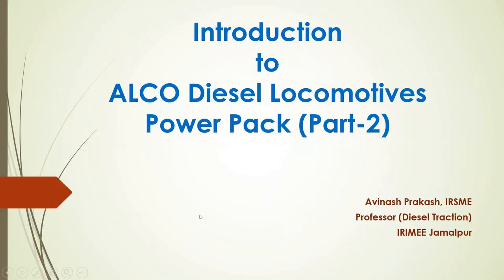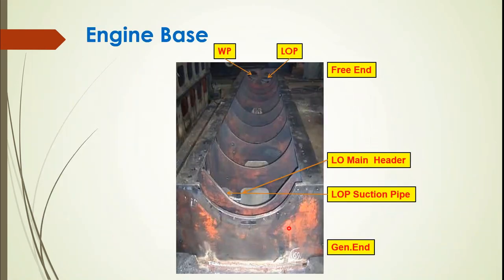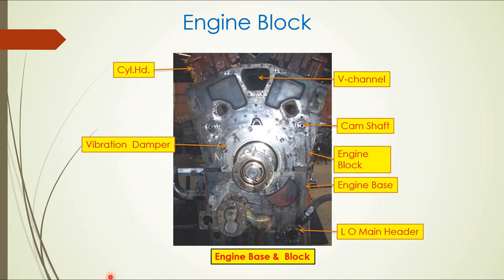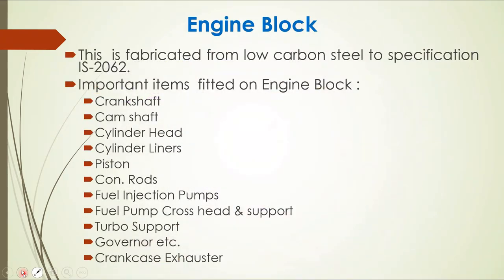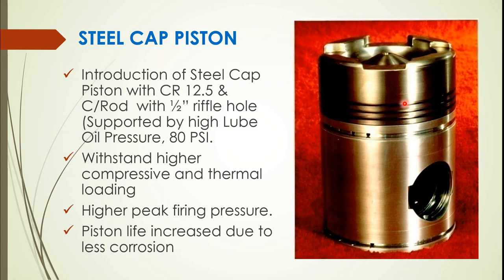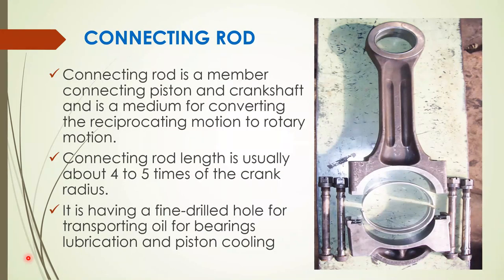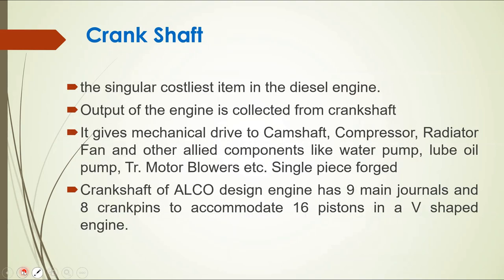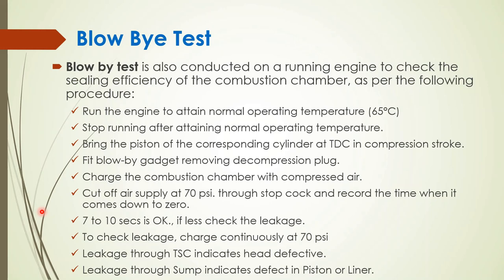ALCO Loco Power Pack Components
Welcome to this video on ALCo Locomotive power pack. In this video we are going to discuss various components of power pack.